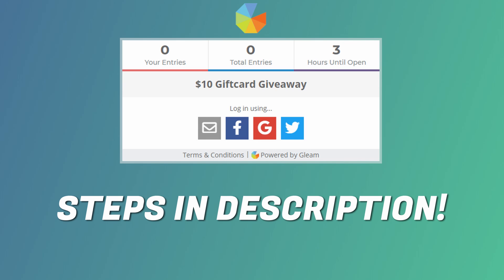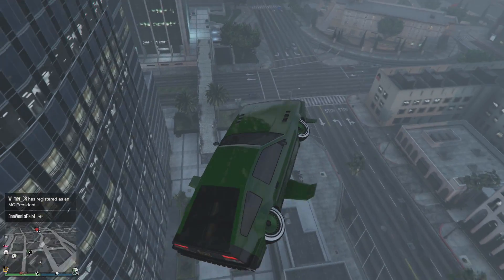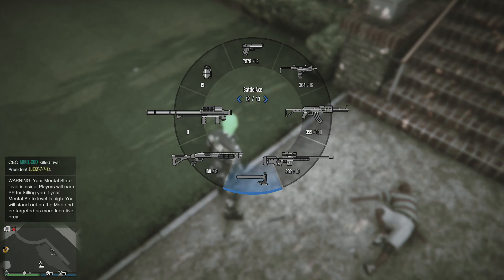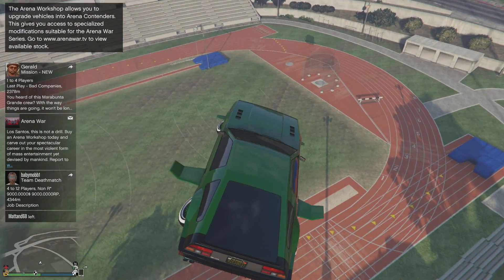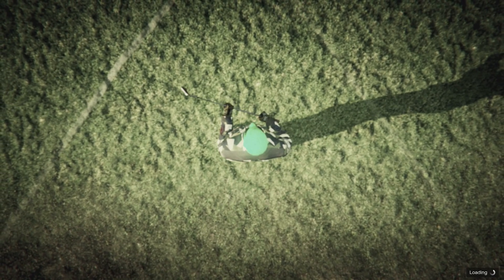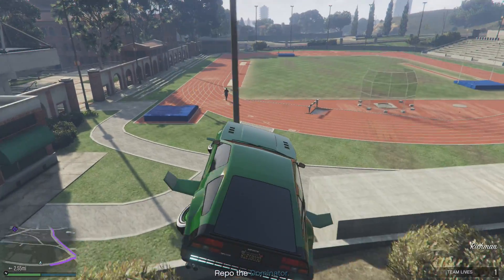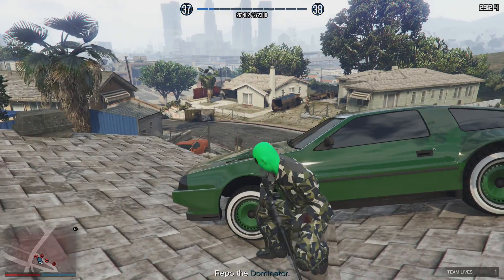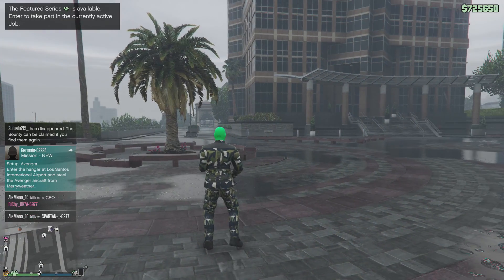How To Unlock The Baseball Bat & Golf Club In GTA 5 Online!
In Today's Video, I Show How to Unlock the Secret Golf Club and Baseball Bat in GTA 5 Online! I Show You Where to Go on the map to Get the Golf Club, Well as Where to Go to Get the Baseball Bat. and a Second Version to Get the Baseball Bat by Playing a Secret Mission! 🔥

1: Like this video
3: Complete entries through Gleam

God Loves You! ✝️ Verse of the day, Proverbs 31:31 - Give her of the product of her hands, And let her own works praise her in the gates [of the city].❤️

Fortnite Code • FUZIONHERE